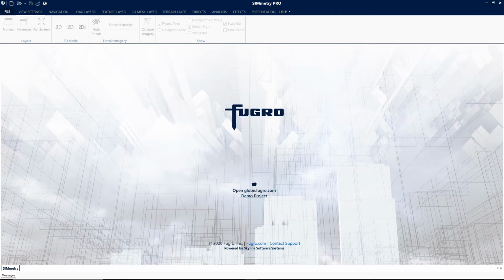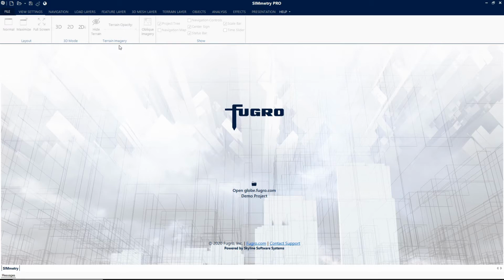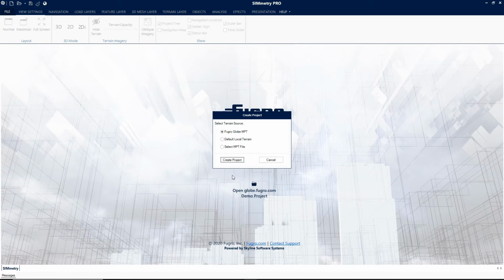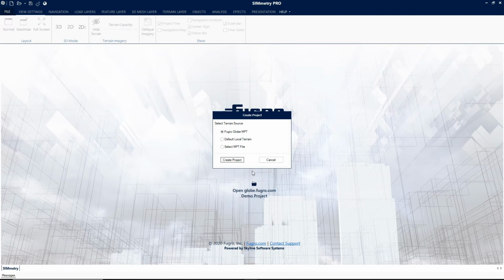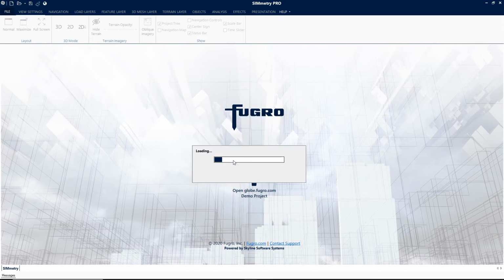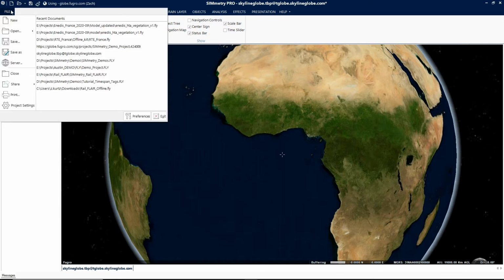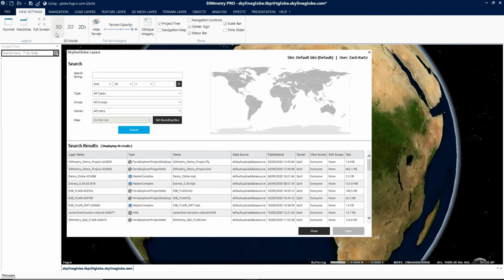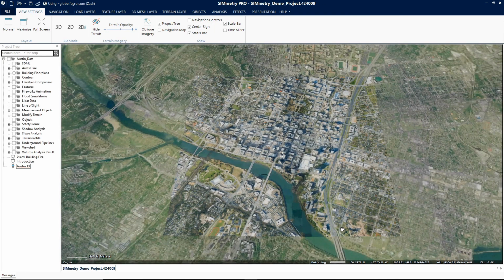Tutorial: Creating and Opening Projects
This tutorial on creating and opening projects will provide you with steps to get started creating a new project or selecting an existing one whether it's on your local workstation or on the server.